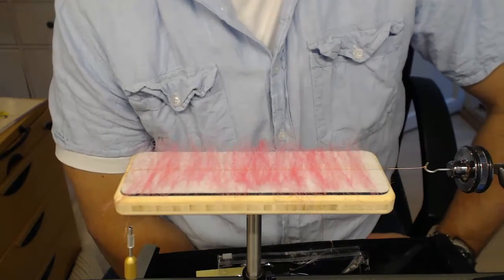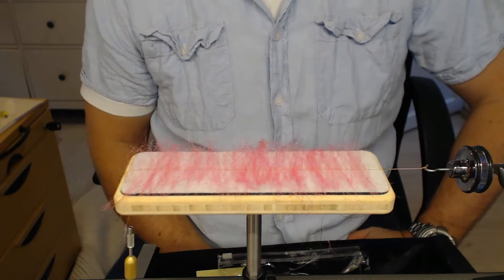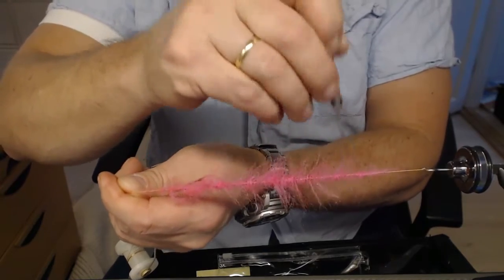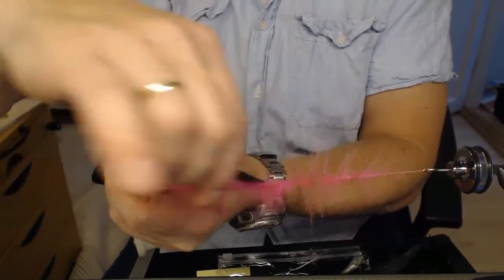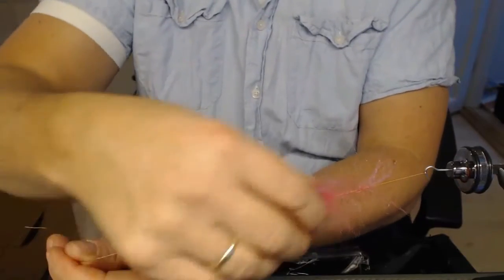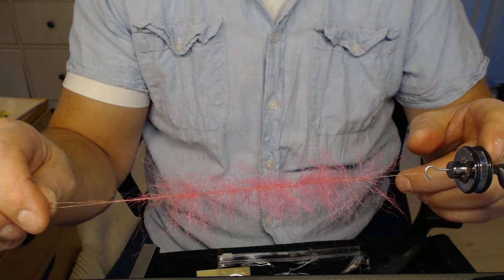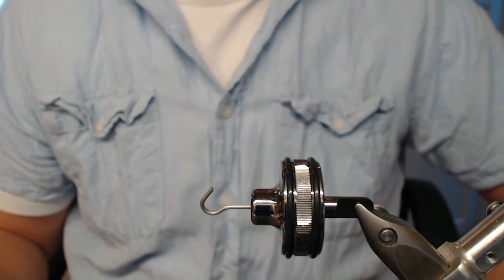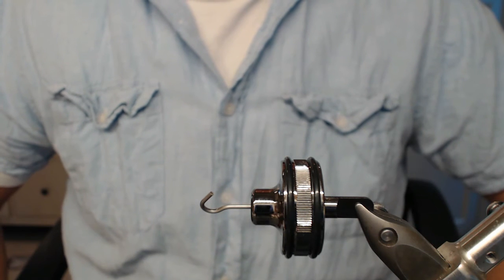Stonfo Turbospinner Presented by flytier: Per Ivar Ekeberg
Fly tying with new materials. Fly tying made easy